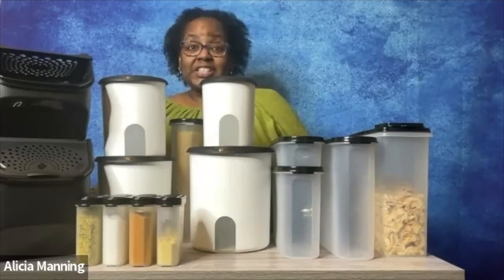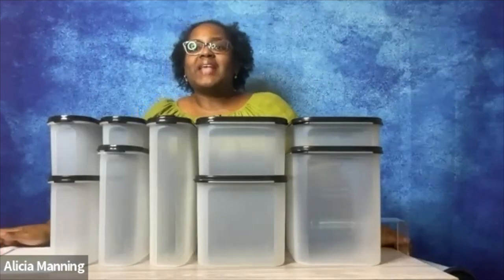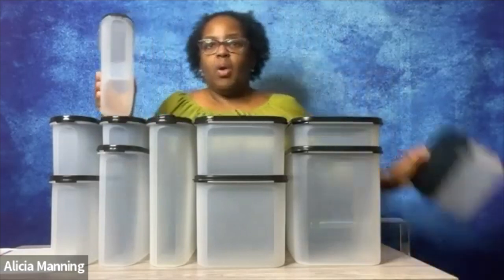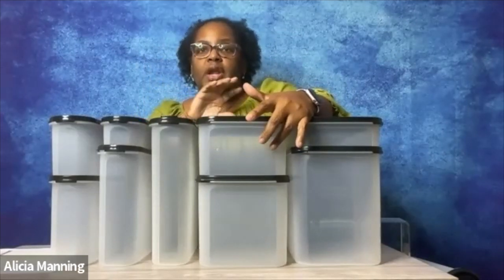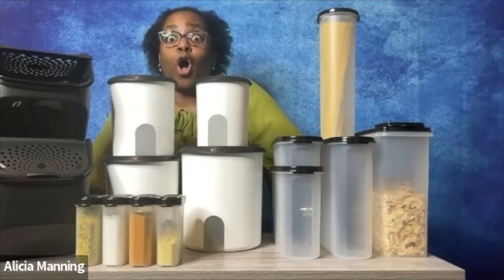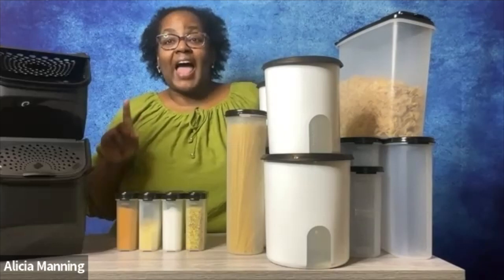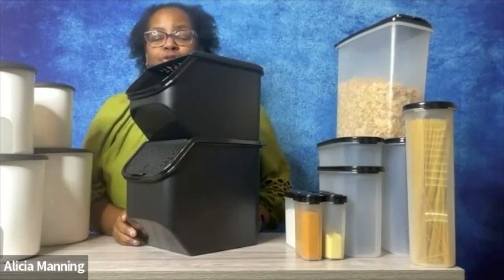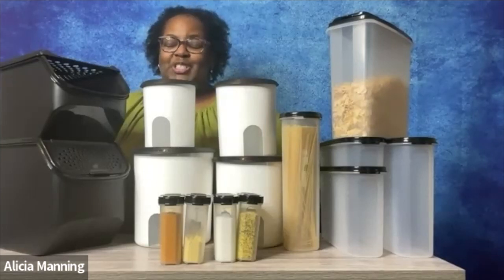Kitchen Organization Solutions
Let's chat about some great storage solutions to help you get organized in the kitchen!